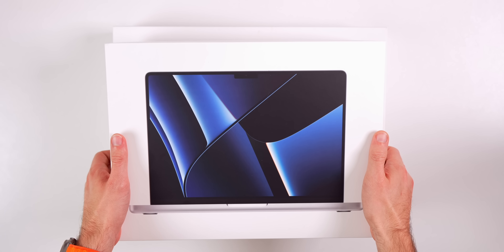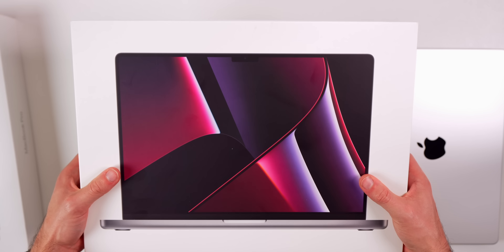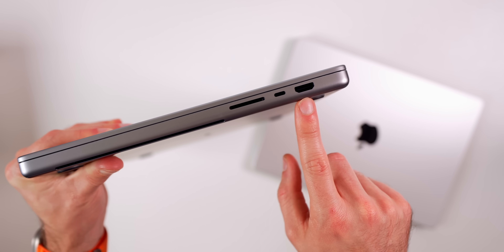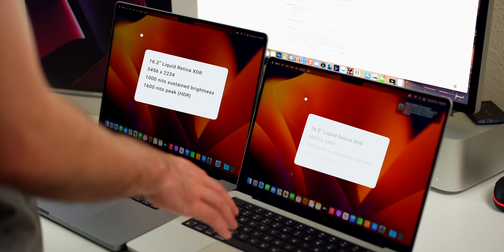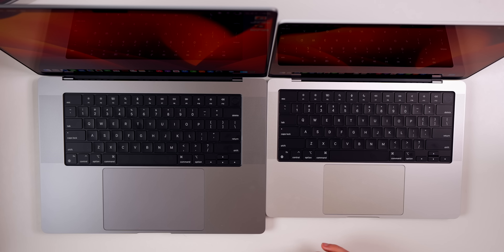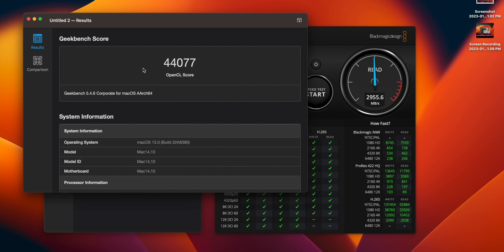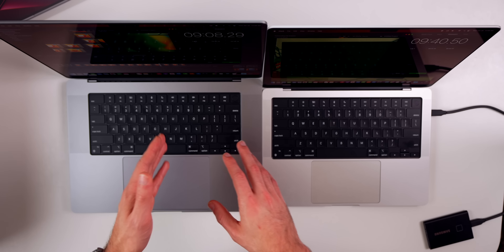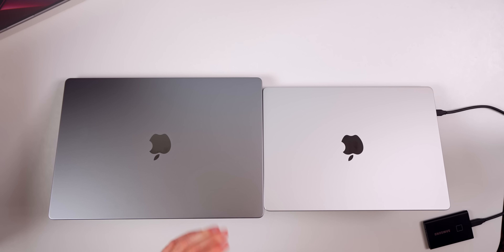MacBook Pro 14 vs 16 - Which SHOULD You Buy? | M2 Pro & M2 Max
14” vs 16” M2 Pro MacBook Pro (Silver & Space Gray) - Unboxing, Size Comparison, Benchmarks, Video Editing Test & More

The M2 Pro MacBook Pro is here and it comes in both 14-inch and 16-inch variants. And while the base models each have different specs, the benchmarks and real-world tests show a different story.

In this video, we unbox the MacBook Pro M2 Pro 14 & 16, do a size and color comparison (Silver vs Space Gray), webcam test, video export test and more. Enjoy!

Chapters:
0:00 Intro
0:15 14-inch M2 Pro MacBook Pro Unboxing (Silver)
0:55 PLEASE, add this for an extra $20...
1:23 Unwrapping
1:52 16-inch M2 Pro MacBook Pro Unboxing (Space Gray)
3:13 Silver vs Space Gray Color Comparison + Weight
3:35 Ports on both models
4:16 Opening both MacBook Pros
4:45 14 vs 16 inch Design Differences
5:27 Keyboards (& keyboard sound test)
5:46 14"vs 16" Display Differences
6:28 Webcam & Microphone Test + Speakers
7:55 Battery Life Differences
8:21 Benchmarks
11:20 Final Cut Pro 4K Video Export Test
12:07 Conclusion - Should you choose 14 or 16 inch?

Will you be picking up an M2 Pro MacBook Pro? Would you go 14 or 16 inch?

🎵Outro:

▬ STAY UP-TO-DATE! ▬